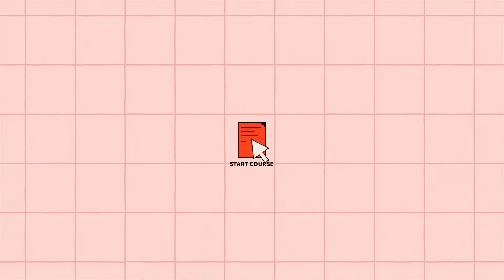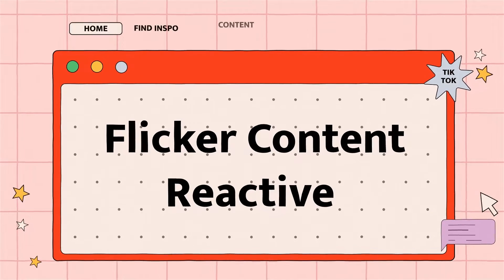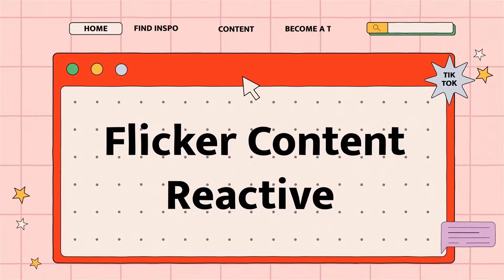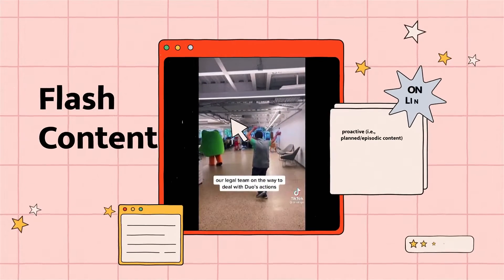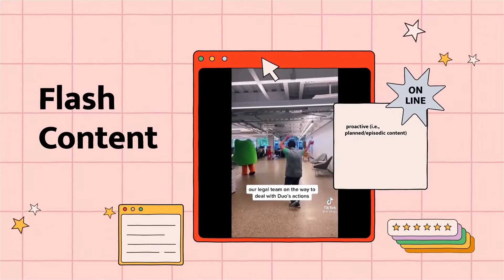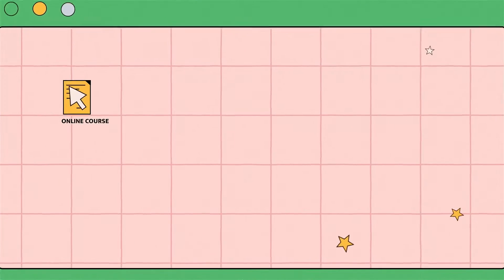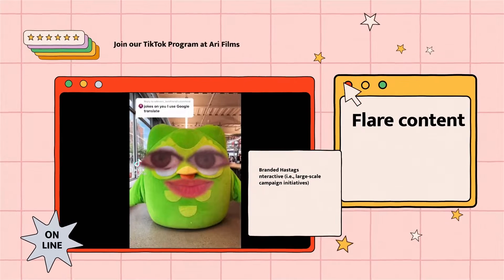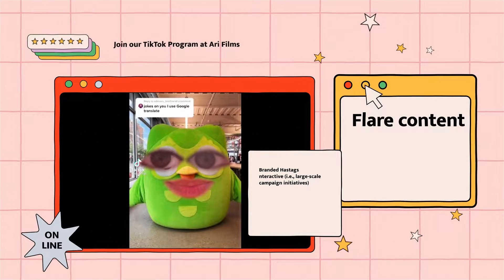Duolingo’s SECRETS to success on TikTok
In this video we analyze the content strategy of Duolingo on TikTok
Duolingo’s TikTok has become a phenomenon. Just a couple months ago they were at 100,ooo followers…now they have 4.3 million. Not to mention 93 million likes and a 19% engagement rate.

0:00 Intro
0:42 Duolingo´s Formula How to use it
0:52 Flicker Content
0:59 Flash Content
1:05 Flare Content Concept
1:16 The beggins of Duolingo on TikTok
1:33 How to create Flash Content
1:48 How to create Flicker Content
2:09 How to create Flare Content
2:45 Optimize your Tik Tok Account
3:11 Stirring up your educational content
3:26 Conclusion